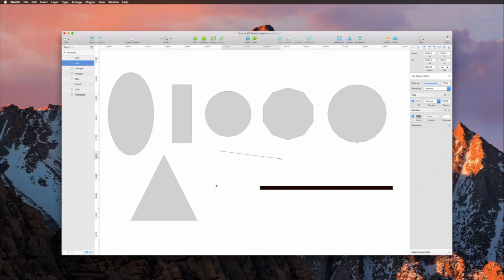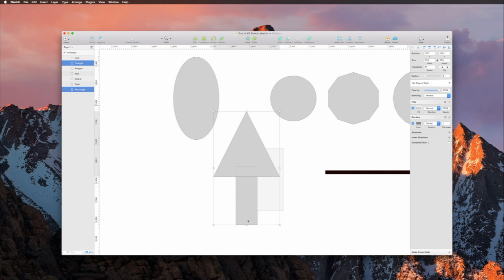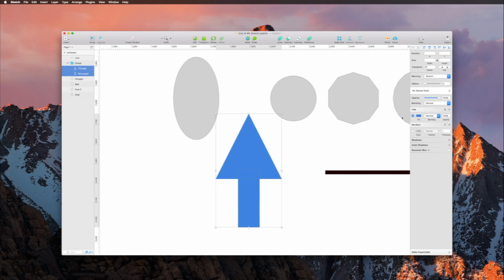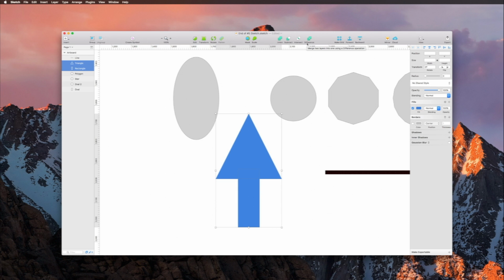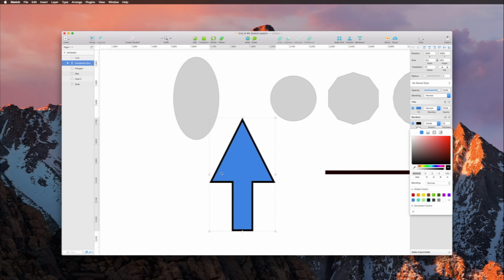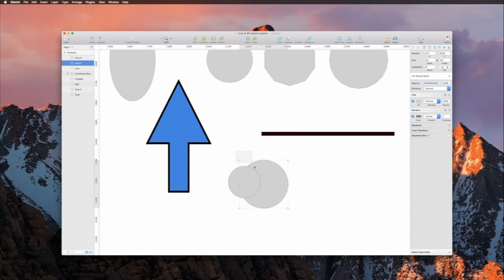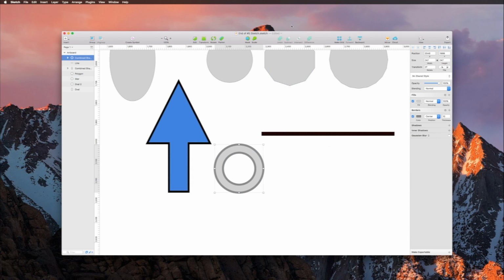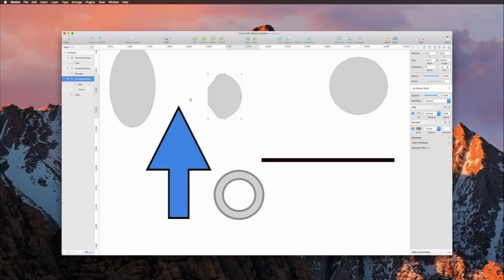The Sketch Guide - 1.5 Shape Combination Tools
Learn the new industry standard for web design. Become an expert in Sketch, the app that is changing how designers work in the modern web and app design world.